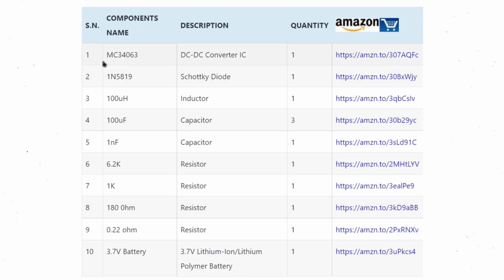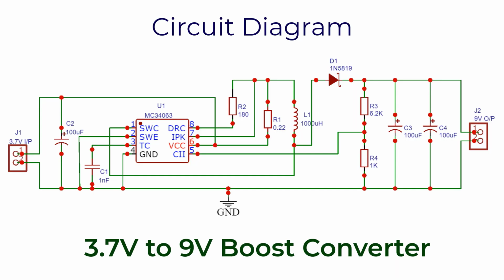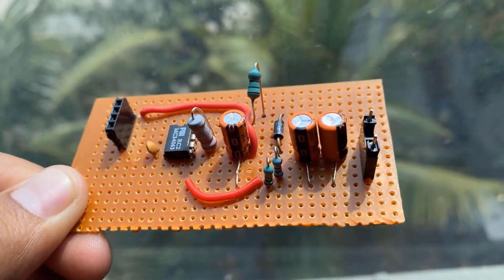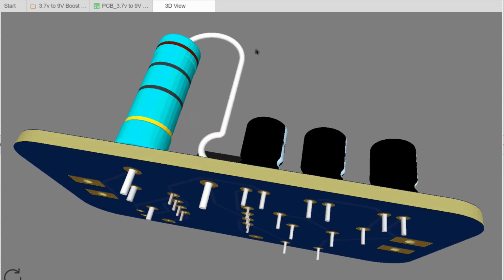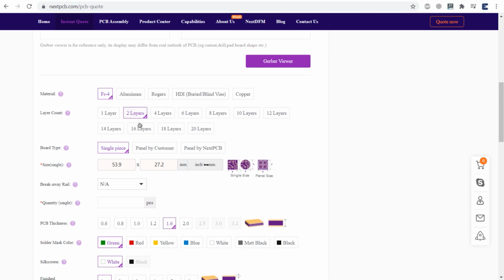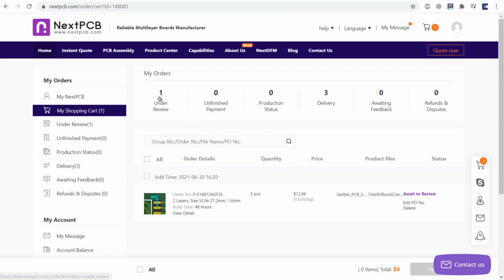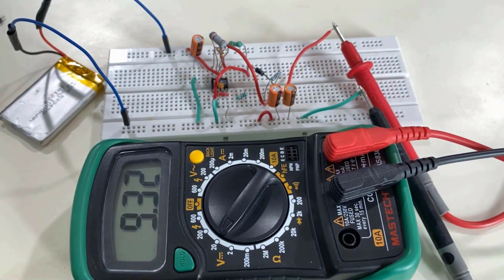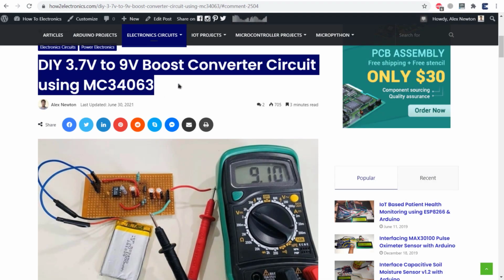DIY 3.7V to 9V Boost Converter for Stepping up Lithium-Ion Battery Voltage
𝗣𝗿𝗼𝗷𝗲𝗰𝘁 𝗗𝗲𝘀𝗰𝗿𝗶𝗽𝘁𝗶𝗼𝗻:
In this project, we will learn how we can design a 3.7V to 9V Boost Converter Circuit using MC34063 DC−to−DC converter IC. Most of the time we only have a battery as a power source. The lithium-Ion or Lithium Polymer Battery can produce a voltage of 3.7V. The 3.7V may not be enough to drive certain circuits where the power requirement is high. Hence, we need to convert the low power DC, to high power DC without the need for any additional large component.

In this case, a DC−to−DC converter comes into the frame. DC-DC converters are widely used to efficiently produce a regulated voltage from a source that may or may not be well controlled to a load that may or may not be constant. A Buck Converter outputs a lower voltage than the original voltage, while a Boost Converter supplies a higher voltage.

In this circuit, we will convert the voltage from Lithium-Ion Battery to 9V. The device uses an inductor and a few resistors or capacitors along with MC340C3 IC. The 3V to 9V Boost Converter Circuit can be used to power the device that requires higher voltages for operations.